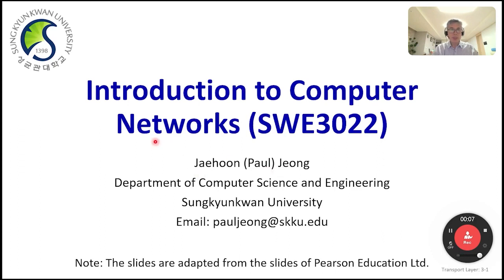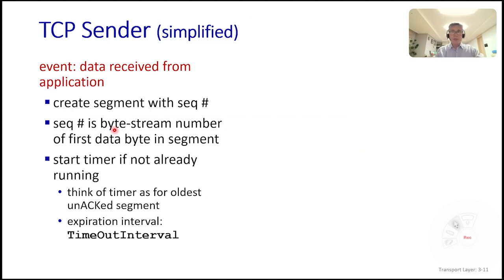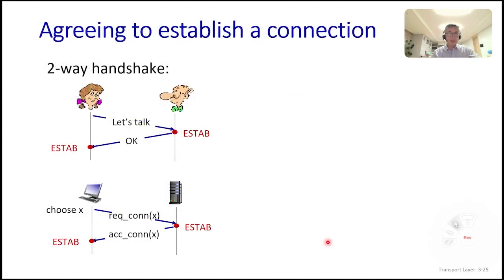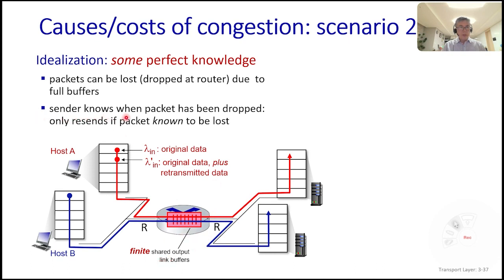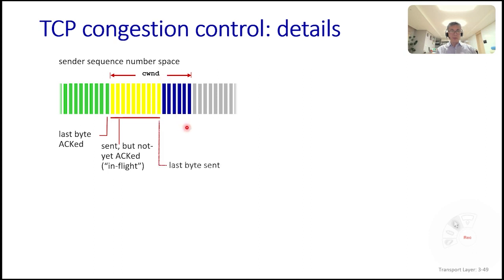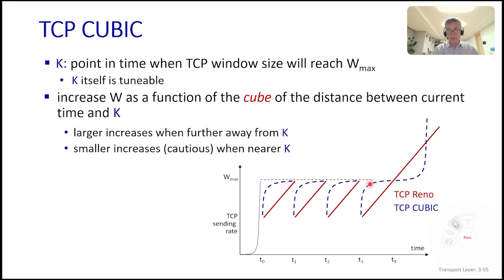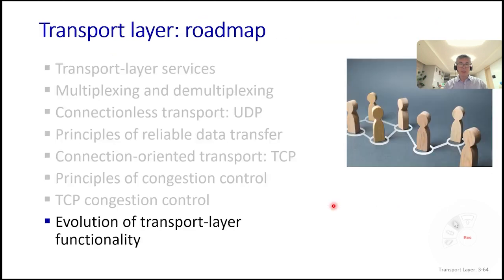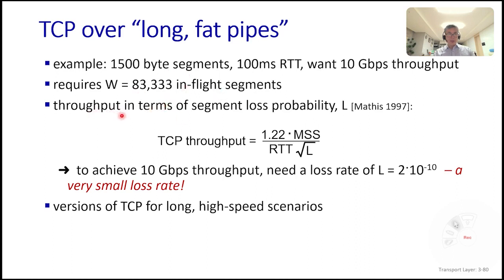[공개형 온라인 강의]인터넷과 컴퓨터 네트워크_10 | RIT Tae Oh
[공개형 온라인 강의] 인터넷과 컴퓨터 네트워크_10_Transport Layer Part2